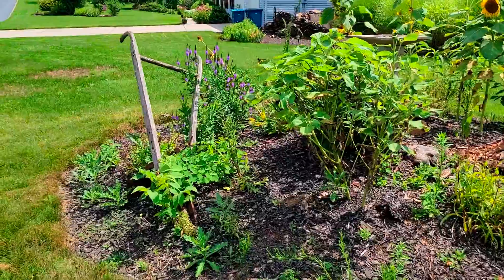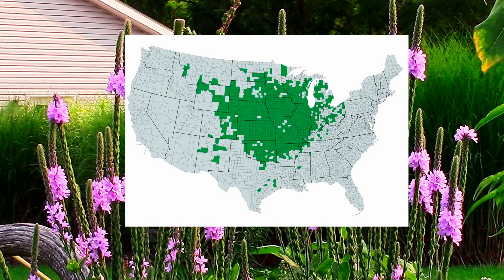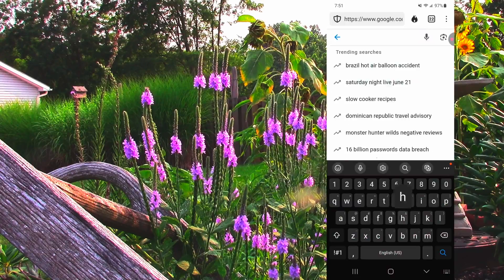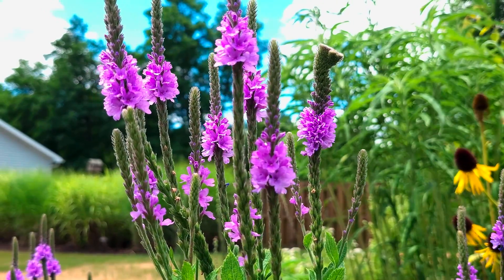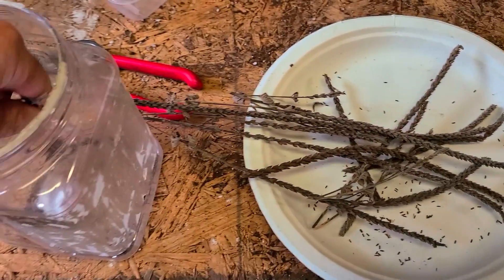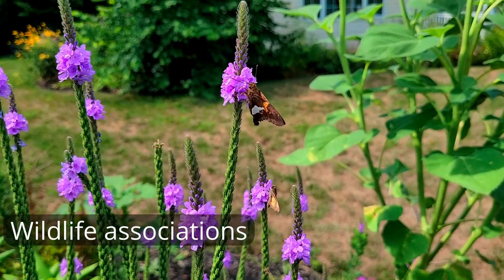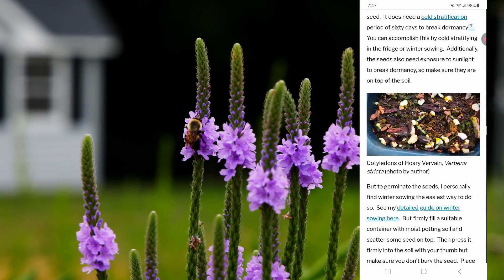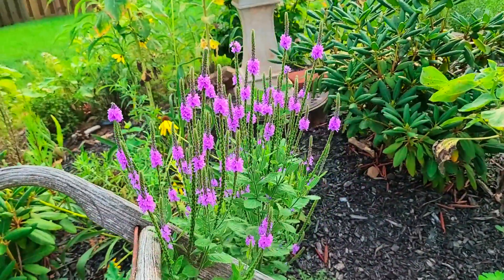Hoary Vervain - Native Plant Profile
This is a complete profile on the native wildflower known as Hoary Vervain, aka Verbena stricta.  A drought tolerant flower native to the central United States and Canada.  Incredibly popular with pollinators, it has documented to attract over 120 different species and hosts several moths.